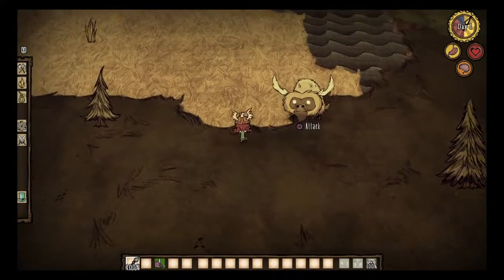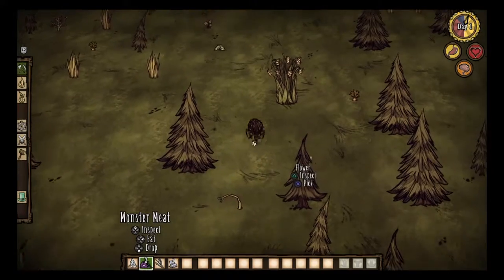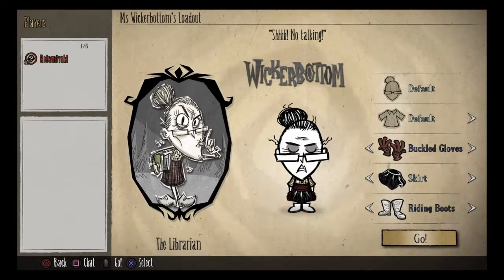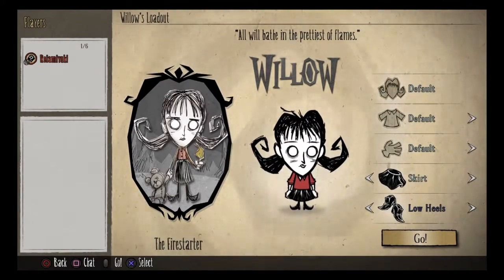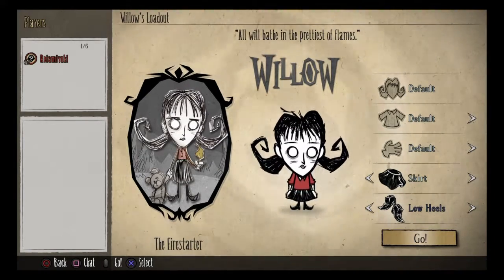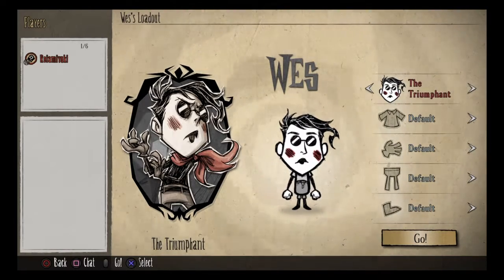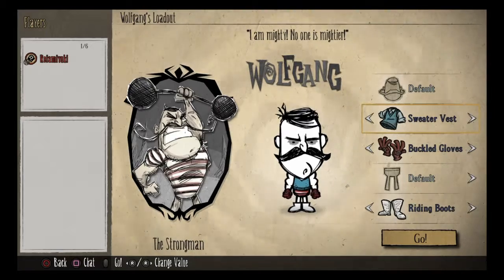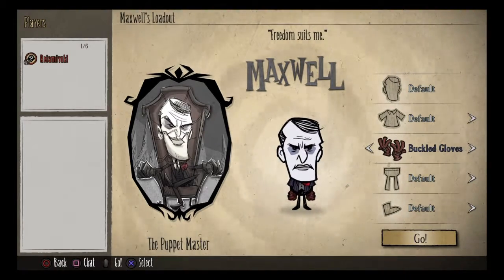Accureye's Don't Starve How to survive tutorial part 1 characters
A series for new and still struggling players on how to survive